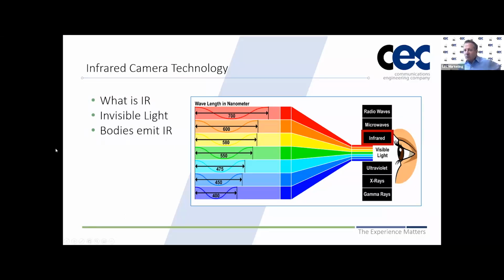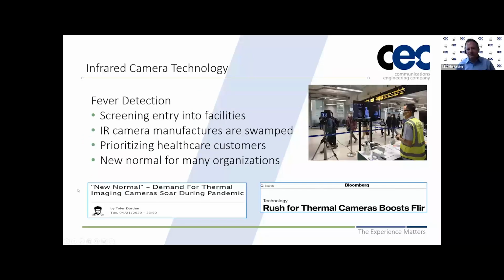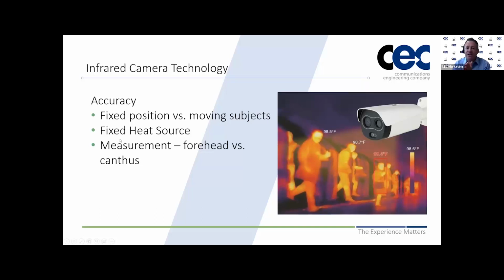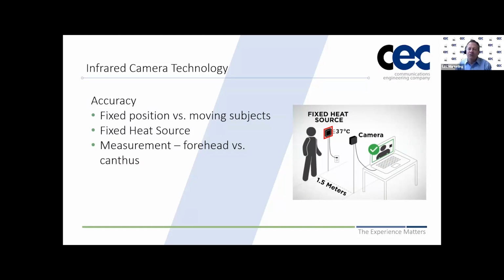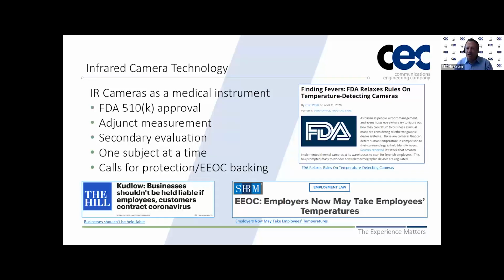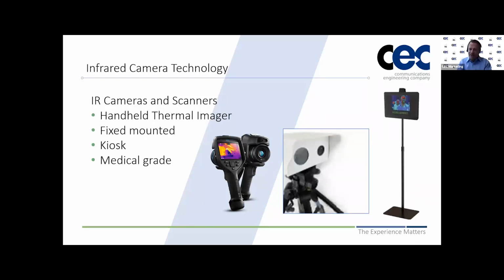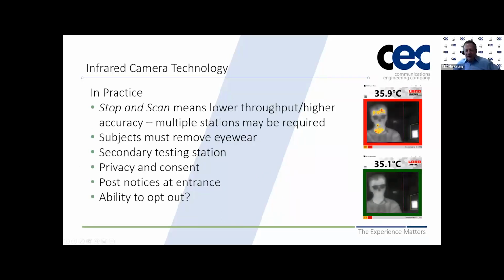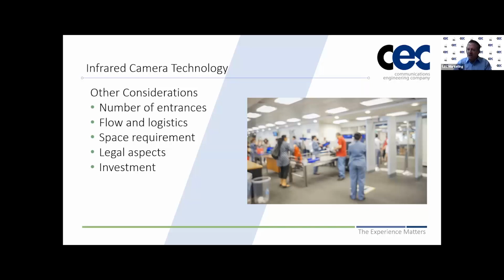20 Minutes of Tech: Fever Detection Using IR Cameras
Discover the ways in which infrared imaging is used to detect abnormal body temperature. Learn about the abilities and limitations of IR technology and tips on how to apply it in securing your facilities.